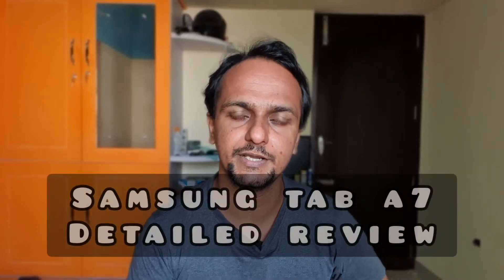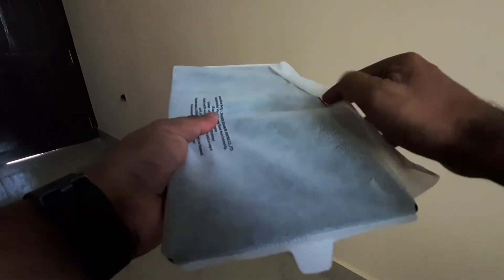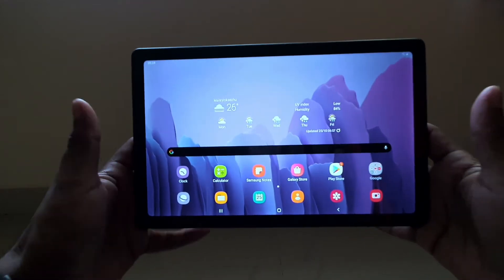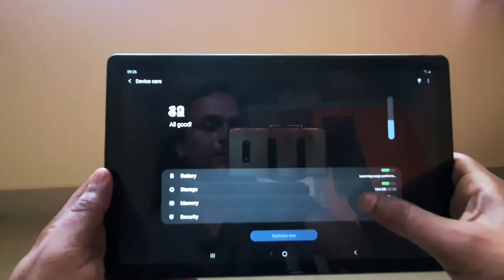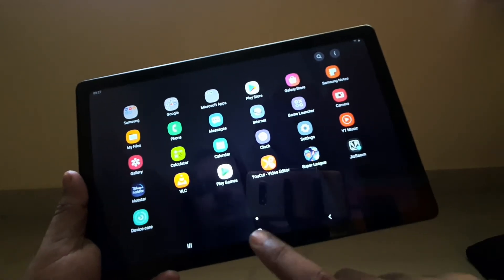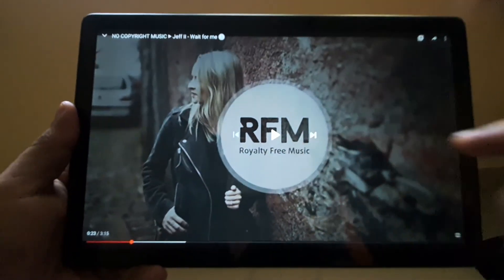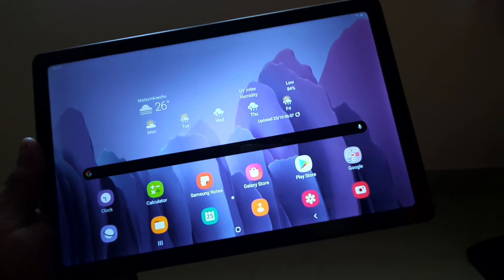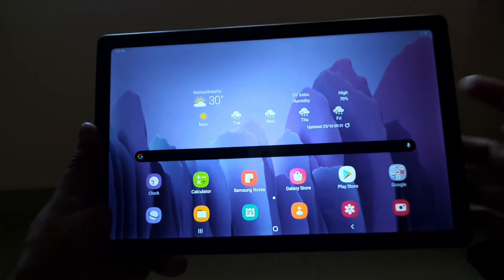Samsung Tab A7 detailed review.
This is a very detailed review of the new budget tab from Samsung. This video is an in depth information of  battery life and other small aspects .